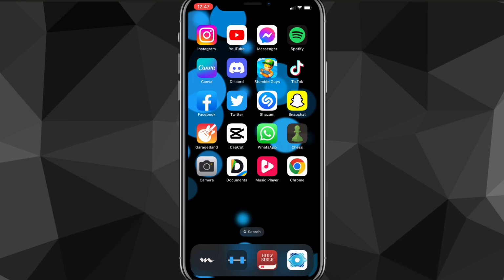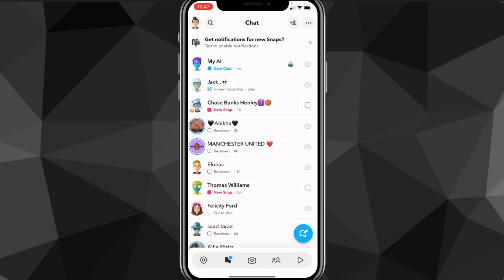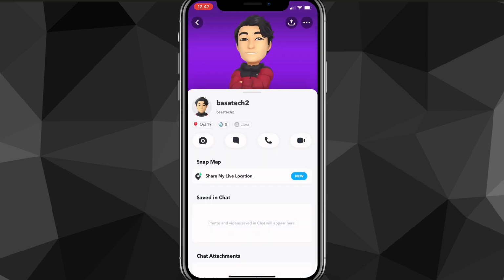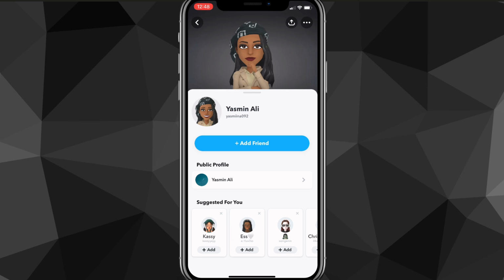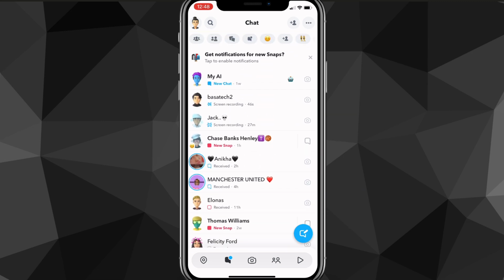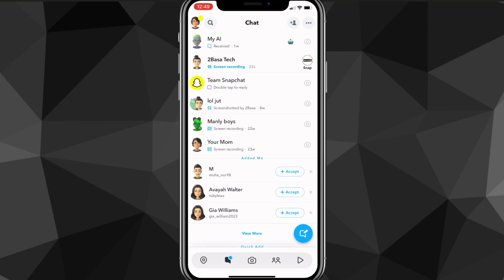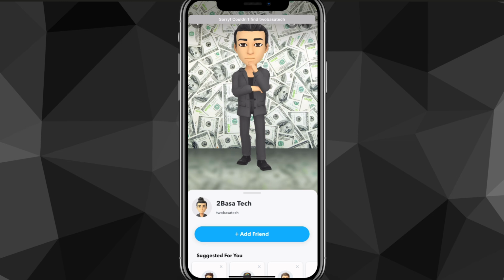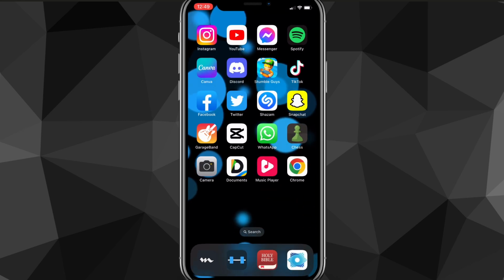How to Know if Someone BLOCKED YOU on Snapchat (2024)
How to Know if BLOCKED YOU on Snapchat (2024)

Do you want to know how to know if someone blocked you on Snapchat? Then this is the video for you! I will show you how to know if someone blocked you on Snapchat 2024.

This is a step-by-step tutorial on how to know if someone deleted you on Snapchat in 2024. You can learn how to know if someone blocked you on Snapchat in 2024 on iPhone and Android, so don't worry.